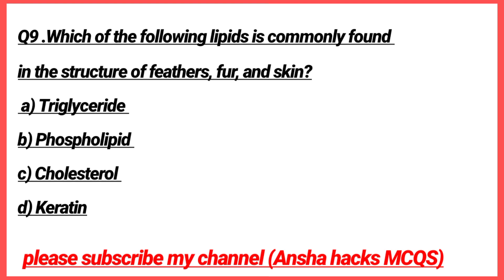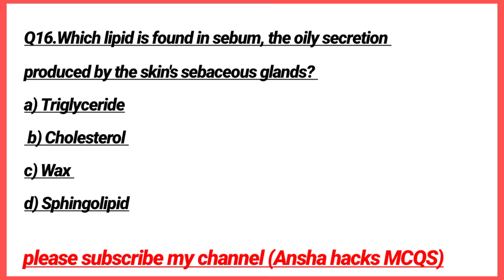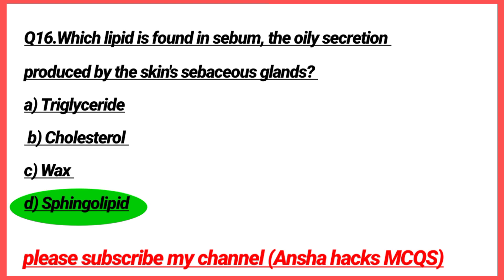mcqs of lipids/ important MCQs of lipids/ reptead MCQs of lipids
lipids mcqs
lipids mcqs biochemistry
mcq on lipids
mcq on lipids biochemistry
a level mcq
biochemistry lipids mcqs
lipid questions
english language mcq questions
english mcqs for test
fatty acid mcq
mcq on lipid metabolism
g science mcq
mcq biochemistry of lipids
hci mcq
important questions of lipids
kp mcq
khan academy lipids
lipid metabolism mcqs
mcqs on lipids biochemistry
mcqs on lipids
lipid profile mcq
lipids mcq questions
questions on lipids
questions on lipid metabolism
science class mcq
science top mcq
unit 8 mcq b
unit 8 mcq
lipid metabolism mcqs with answers
who i am mcq
whap mcq
lipid profile test mcq
lipids 101
lipid lipid
all 40 mcq question
4 types of lipids
lipids and classification
5th class mcq science
lipids questions and answers
6 class science mcq
7 class science mcq
neet pg high yield topics
pathology inicet revision  pathology rapid revision best faculty for neet pg best faculty for neet pg  neet pg preparatio how to study biochemistry for neet pg best platform for neet pg preparation
8 class mcq
9 mcq
9700 mcq
9 class mcq english
9th mcqs
Health industry Medicine  Field of Study Disease Cause of Death Osmosis Pathology Medical Specialty what is nursing field of study Nursing school organization